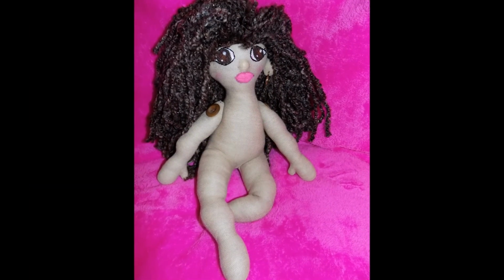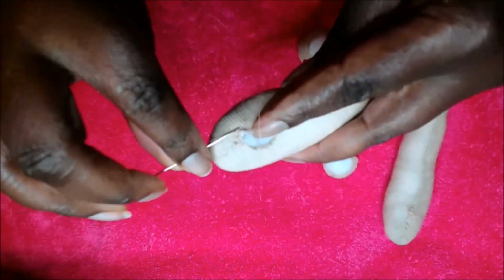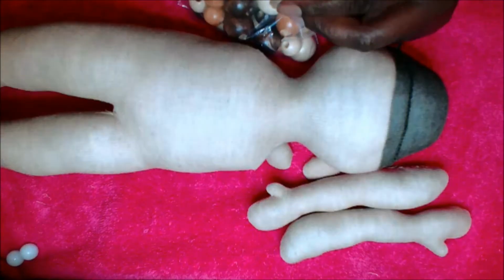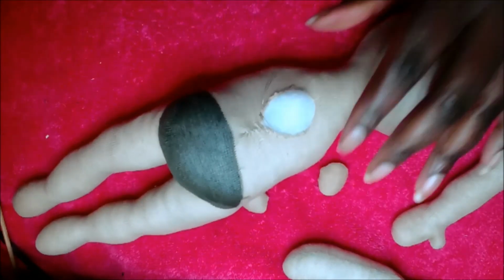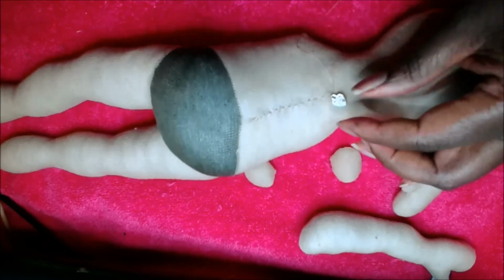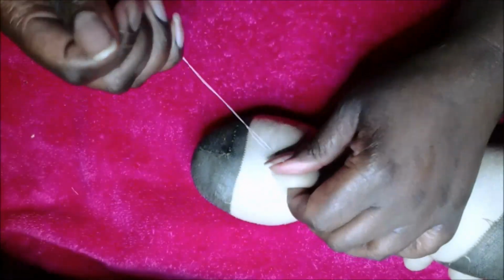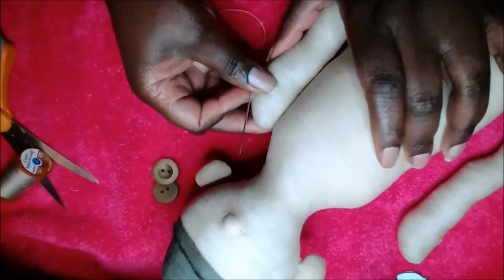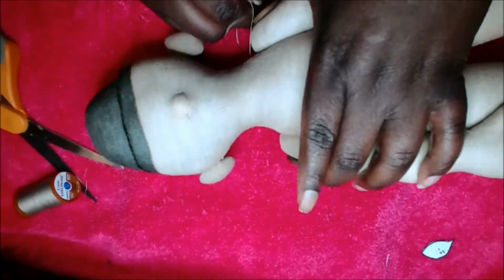Sock Rag Doll Pattern - How to Make a Rag Doll Out of Socks - Part 2